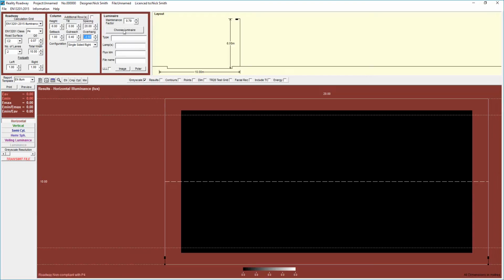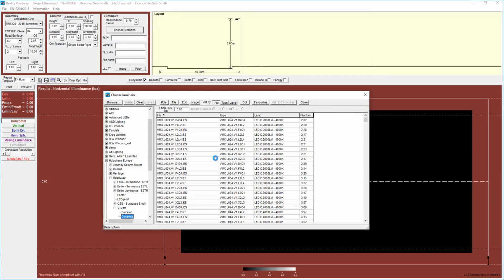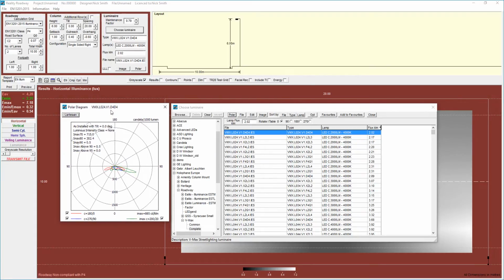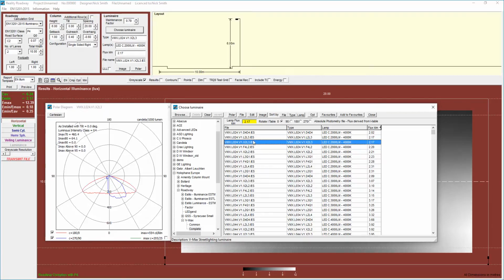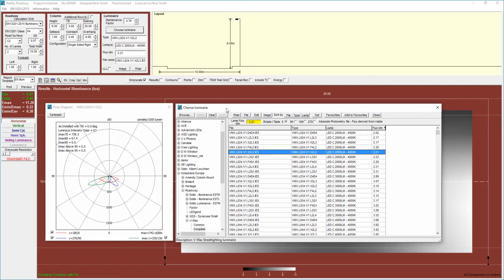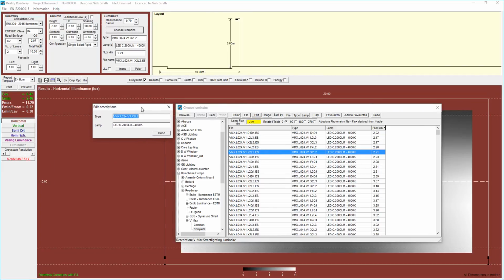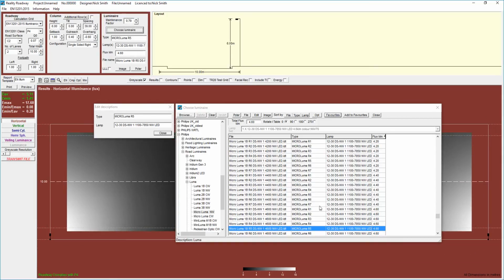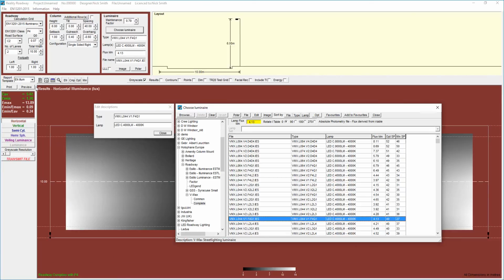Luminaire Dialogue using Lighting Reality Roadway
Brief Overview of the Luminaire Dialogue Box using Lighting Reality Roadway